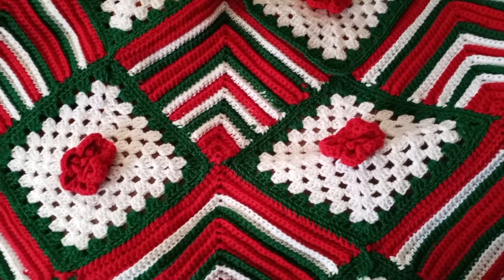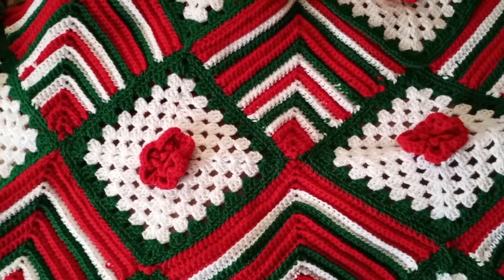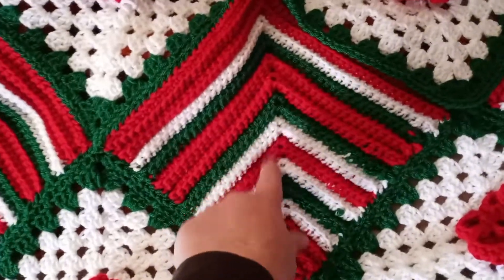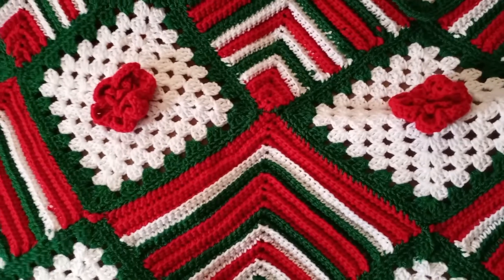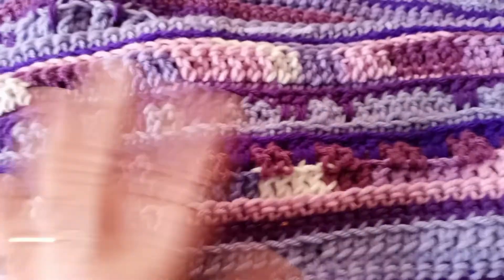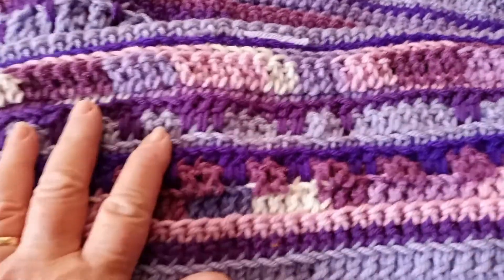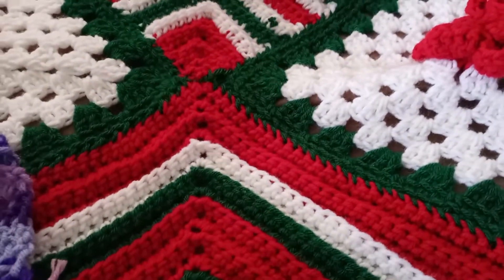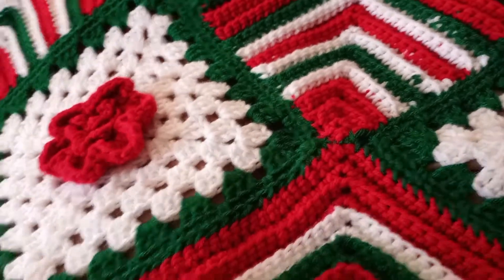Crochet Thursday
Heres some  things I am working on